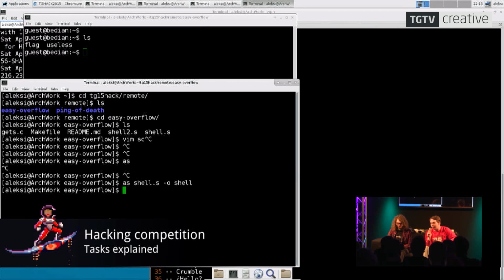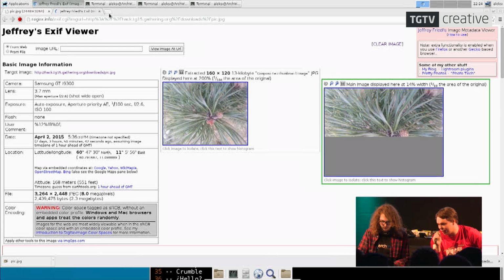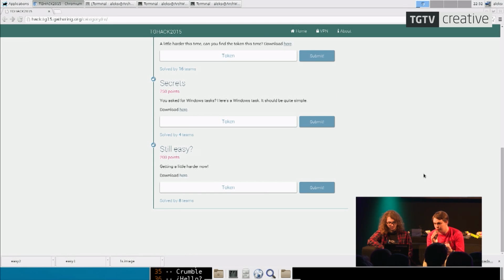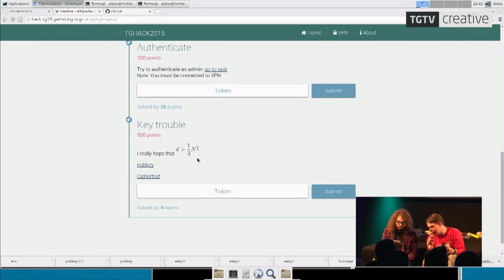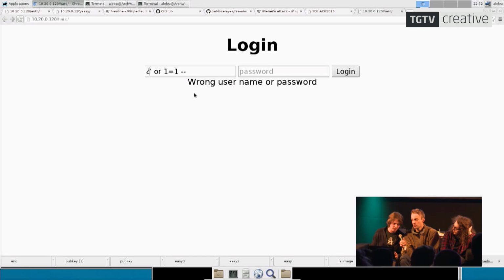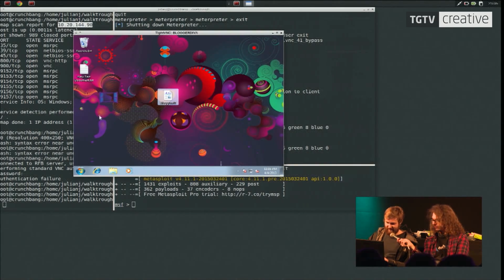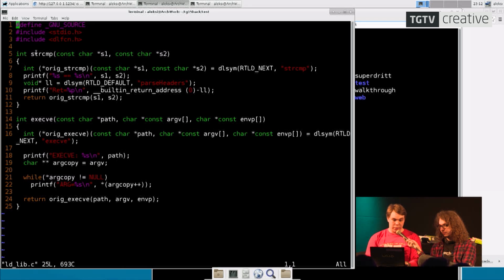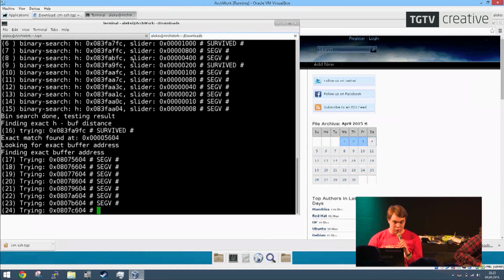TG15 - Hacking competition explained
The creators of the hacking competition explain solutions to the tasks Stay on top of all the latest from us at The Gathering!